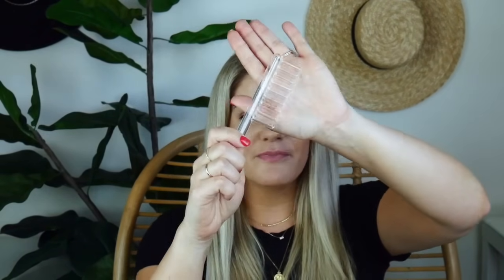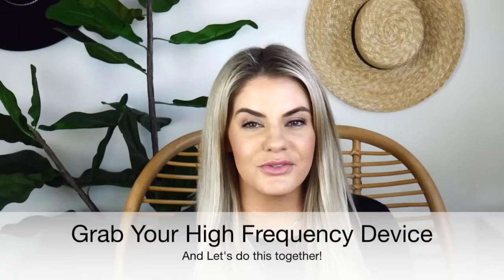High Frequency Facial At Home for Acne, Wrinkles, Under Eye Circles, Cellulite & More!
**I made a new video where I answer your most common questions from this video**

Tired of acne, wrinkles, under-eye circles, and cellulite? Getting clear skin can get pricey after frequent trips to the spa! You can try a high-frequency facial at home! In this video, I explain all of the benefits of High Frequency for your skin and body. I also have a tutorial on how to use the device!

I initially found out about high frequency when I was at the worst of my acne. My esthetician used this on me and it healed my skin so fast. Besides acne, I learned that high frequency is basically a cure-all for many other skin and body issues!

PRODUCTS MENTIONED:
High Frequency- Argon gas for acne, oil, and ingrown hairs
High Frequency- Neon gas for anti-aging
Rubber Bands
High frequency container

Here's my blog post with all of the written details on high frequency:

Lilac St.- The long wearing lashes I use:
Code: LAUREN10

Static nails- My favorite glue on nails- $5 off-